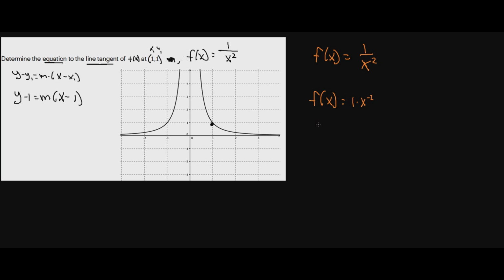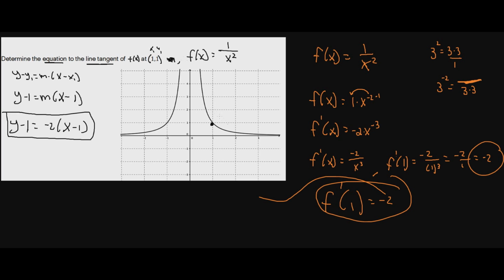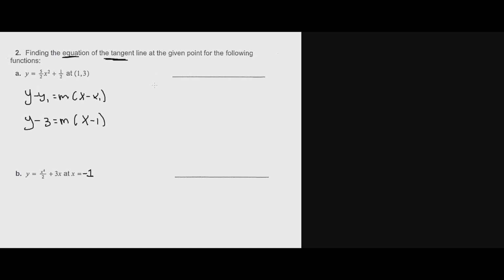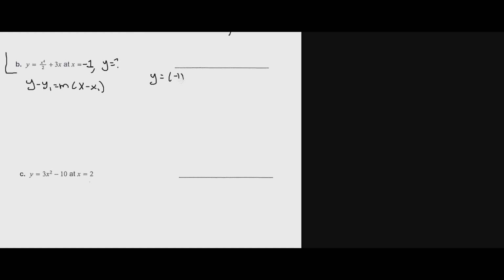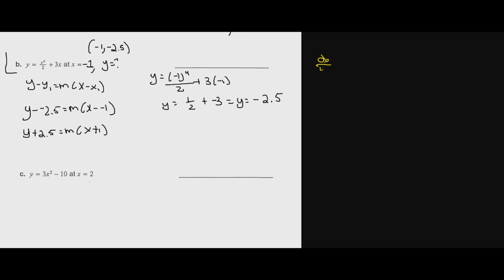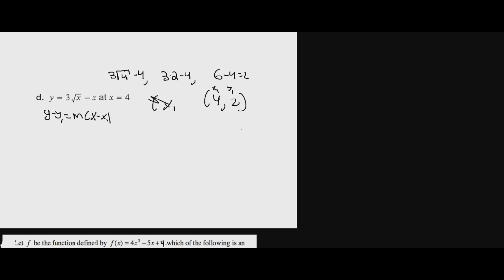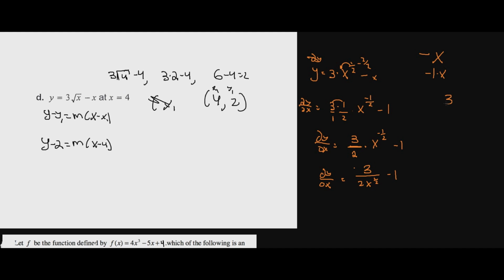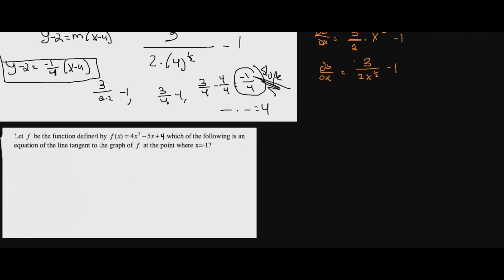PSF Equation to Line Tangent Part 2 More Advanced